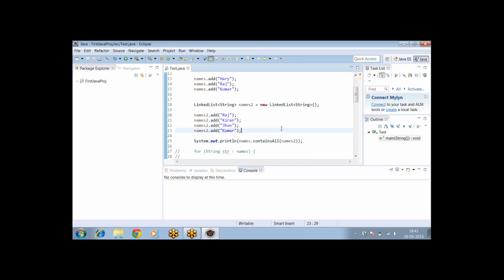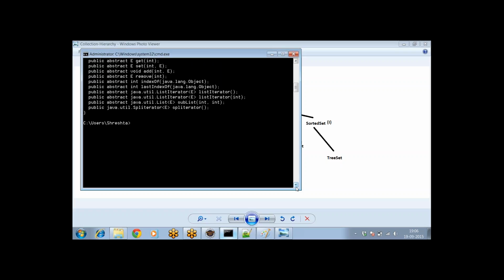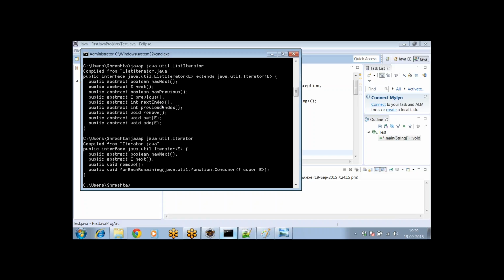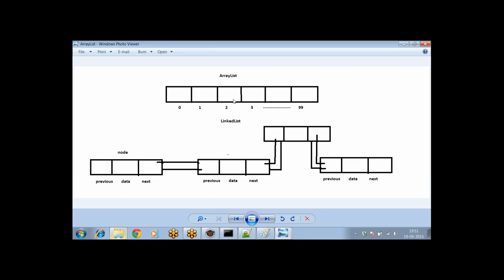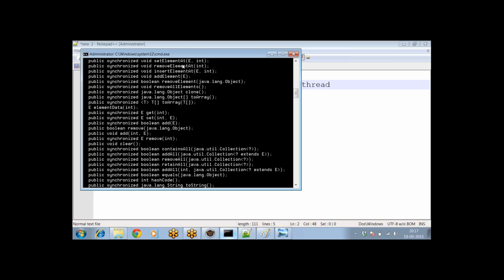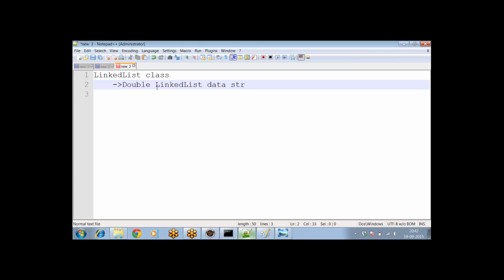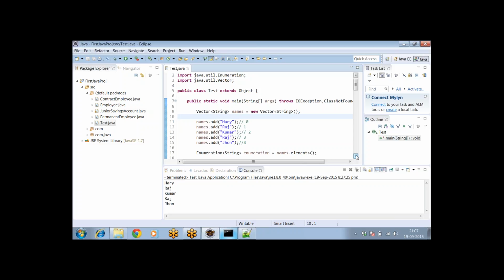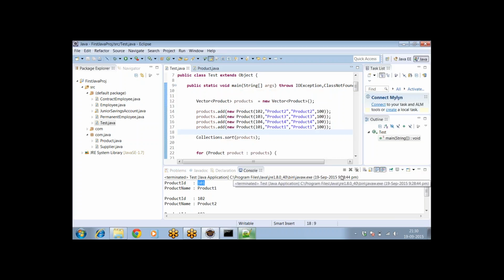2015 09 19 18 41 Augustjava6 30pm